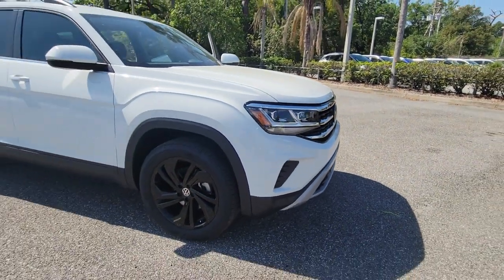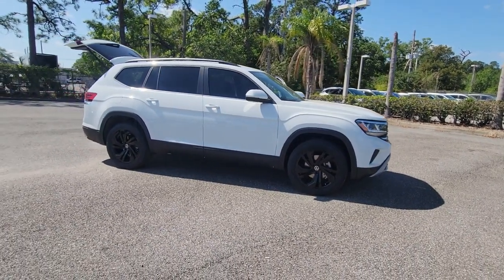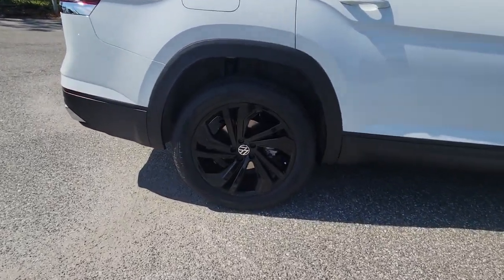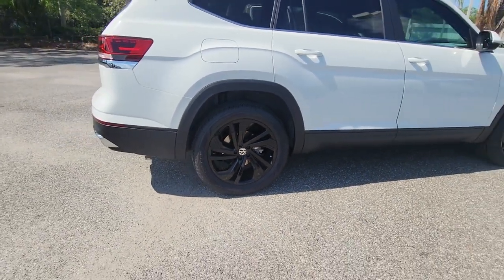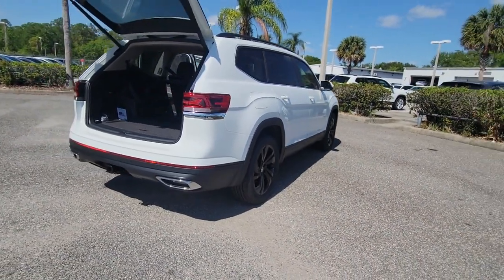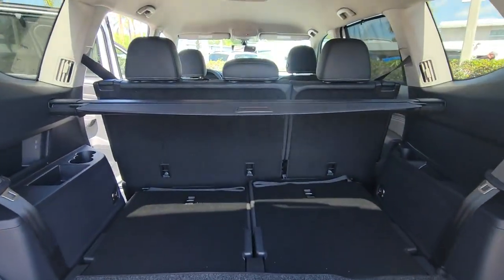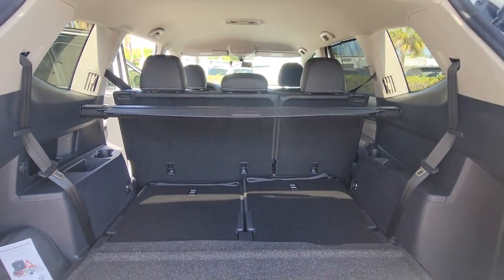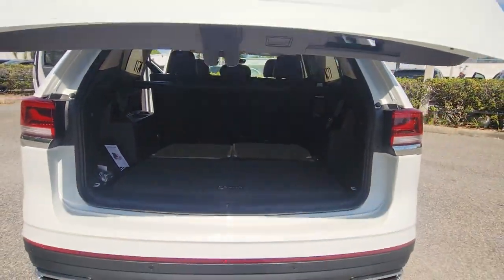2023 Volkswagen Atlas Orlando, Sanford, Kissimmee, Clermont, Winter Park, FL 23485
Pure White New 2023 Volkswagen Atlas 3.6L V6 SE w/Technology available in Orlando, Florida at Orlando VW South. Servicing the Sanford, Kissimmee, Clermont, Winter Park, FL area.
2023 Volkswagen Atlas 3.6L V6 SE w/Technology - Stock#: 23485

5474 S Orange Blossom Trl

Priced below KBB Fair Purchase Price!